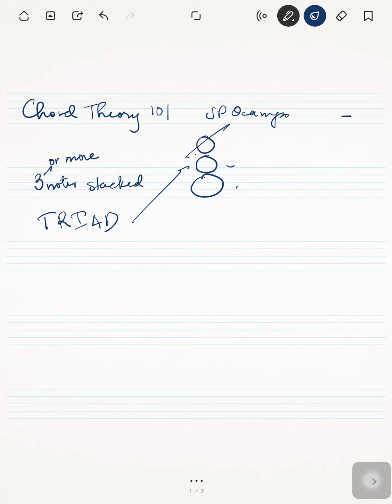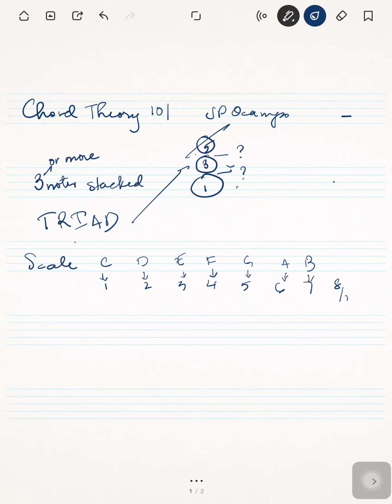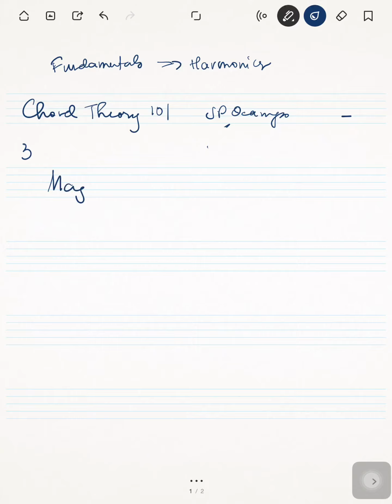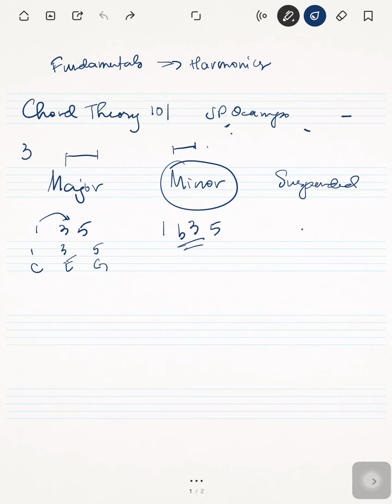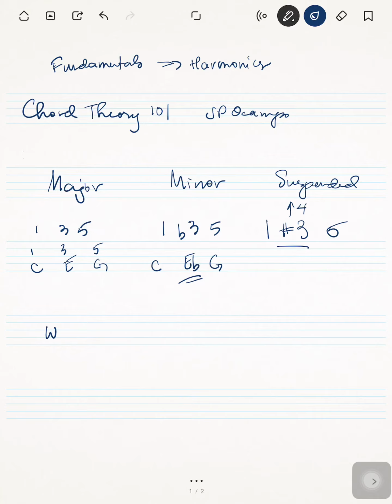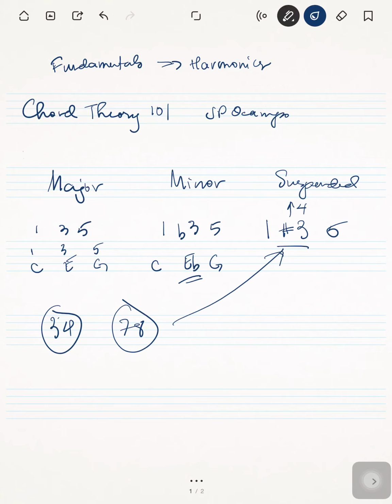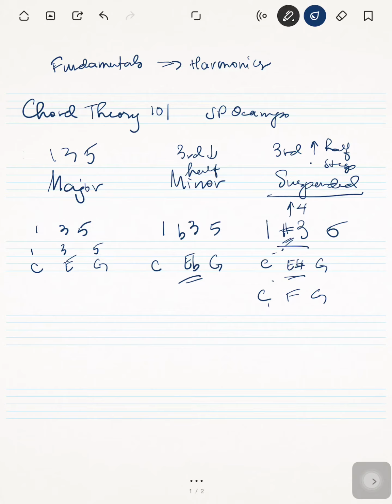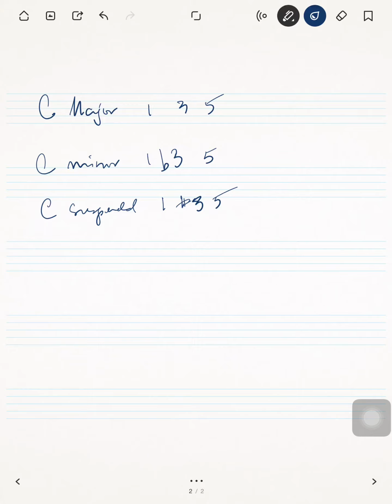Chord Video: Triads and assignment